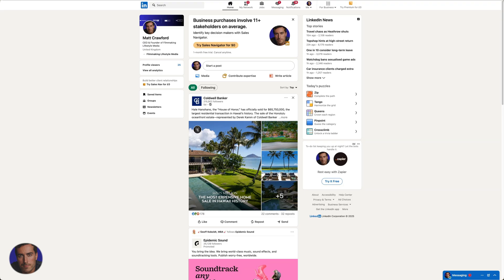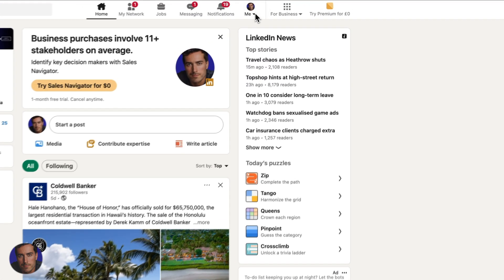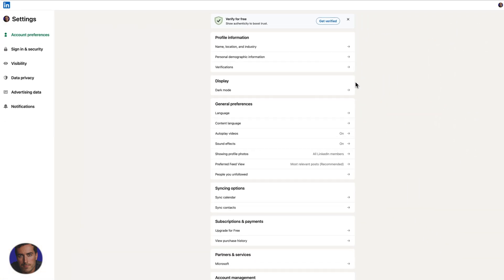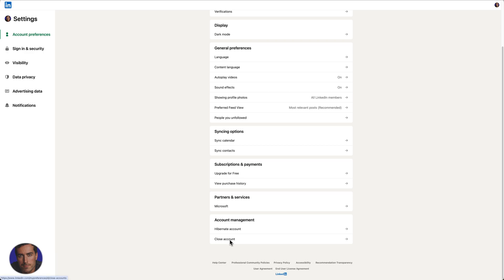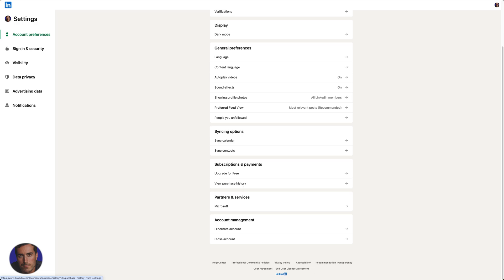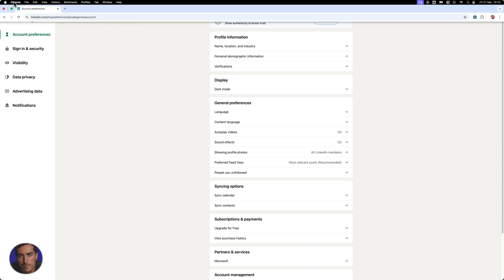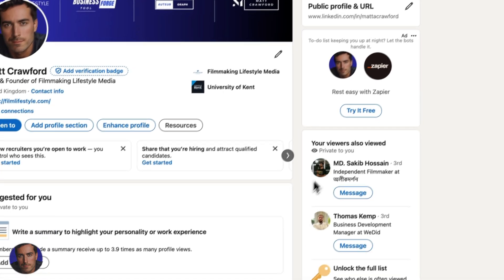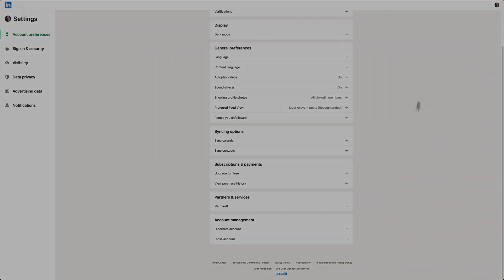How to Close LinkedIn Account (In 1 Minute)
🔎 Using LinkedIn? Hunter helps me find email & connect with the right people fast

This video walks you through how to close LinkedIn account when you no longer wish to maintain your professional profile.

I explain how to download your data first, navigate to account closure settings, understand what happens to your content and connections, and the cooling-off period before permanent deletion.

Timestamps:
0:00 - Introduction To Deleting LinkedIn Account
0:29 - Navigating Account Settings
0:53 - Account Management Options
1:07 - Closing Your Account
2:14 - Final Thoughts On Account Closure

▬▬▬▬ Links & Resources ▬▬▬▬

▬▬▬▬ Video Transcript ▬▬▬▬

Hey, it's Matt here, and today I'm going to show you how to permanently delete your LinkedIn account. I'm currently logged into my own account, but before we dive in, feel free to follow me, Matt Crawford, on LinkedIn if you're interested.

So, let's say you've got an old LinkedIn account you're looking to get rid of for good. Here's what you need to do.

First off, head to the 'Me' menu at the top of your LinkedIn homepage. From there, you'll want to navigate down to 'Account' and then click on 'Settings and Privacy'.

This will bring you to the main settings page. Once you're in the settings, make sure you're on the 'Account preferences' tab.

You'll see a bunch of options here, but what we're interested in is scrolling all the way down to 'Account management'. At the very bottom, you'll find the option to 'Hibernate an account', which is useful if you're looking to take a break.

But right next to it, there's the 'Close account' option, which is what we're after for a permanent closure. Now, I'm not going to close my account today because I still need it, but if you want to proceed, you'd click on 'Close account'.

Sometimes, LinkedIn might ask you to tie up loose ends, like closing down a group you manage, before letting you close your account. It's a bit peculiar, but that's how it goes sometimes.

For most of you, clicking 'Close account' will bring up a final confirmation asking if you're sure. Once you click 'OK', your LinkedIn account will be no more.

And that's essentially it—a quick run-through on how to permanently delete your LinkedIn account. Let's recap real quick.

You start on your profile, head to the 'Me' menu, select 'Settings and Privacy', then dive into 'Account preferences'. Scroll down to 'Account management', and there you'll find the 'Close account' option.

Click it, follow through the prompts, and your LinkedIn account will be closed for good.